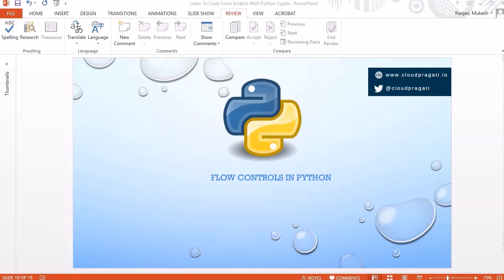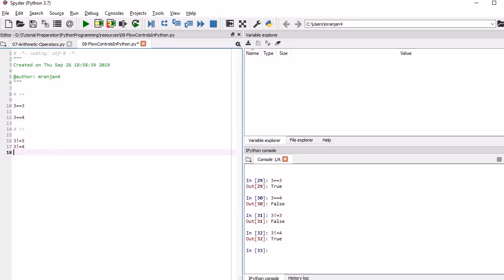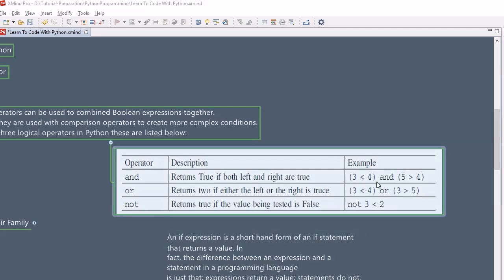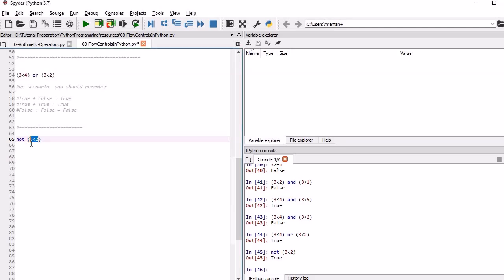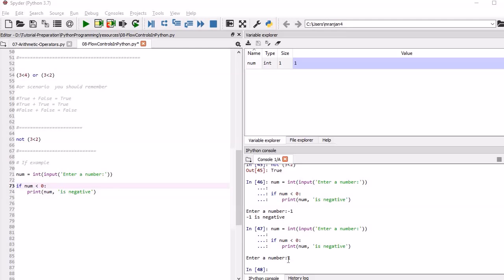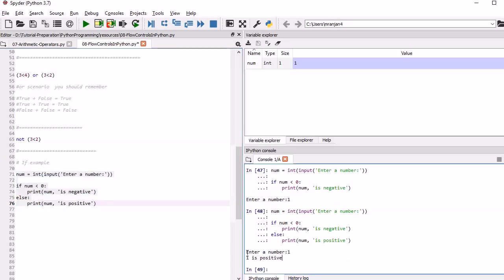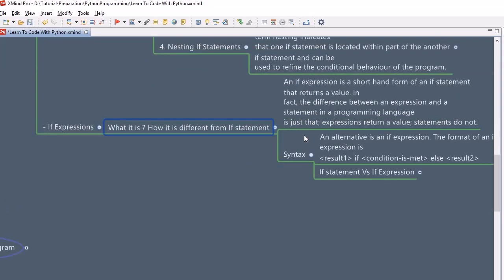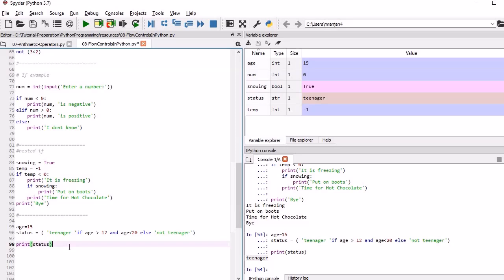Flow controls in python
**Video Title:** Flow Controls in Python

**Video Description:**
In this comprehensive tutorial, we delve into the essential flow control structures in Python that allow you to dictate the flow of your programs. Whether you're a beginner or looking to brush up on your skills, this video will guide you through the key concepts such as conditional statements (if, else, elif), loops (for and while), and how to effectively manage your code's execution flow. You’ll learn practical examples and best practices to help you write efficient and readable code. Join us as we explore these foundational elements of Python programming and unlock your coding potential!